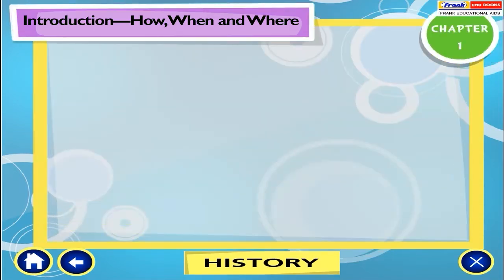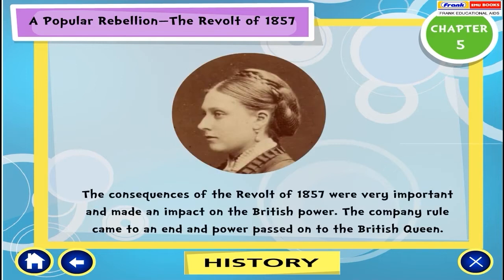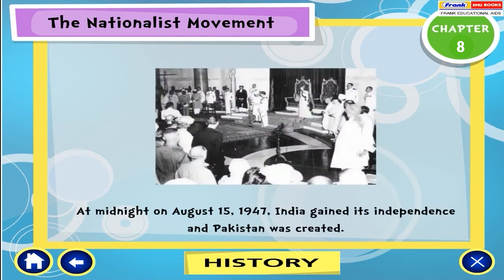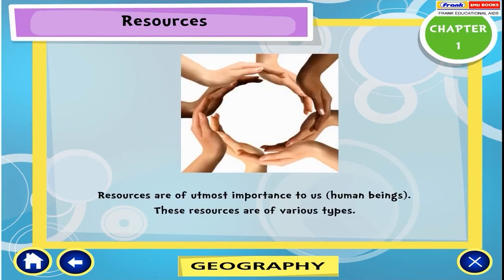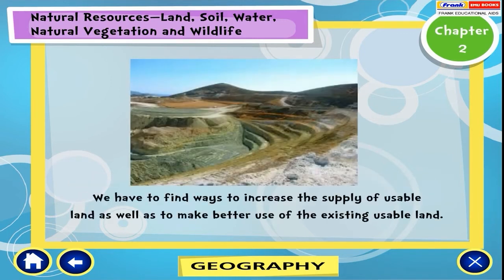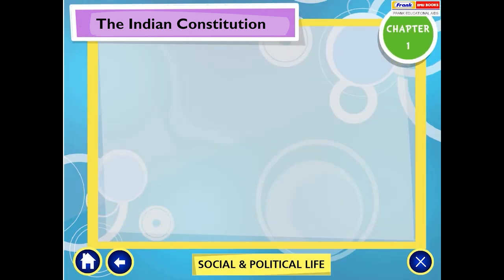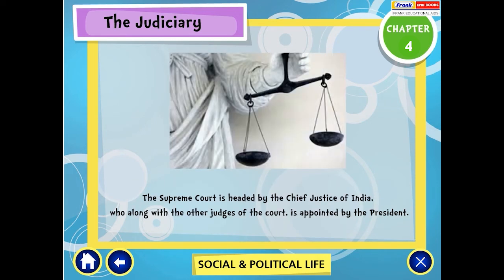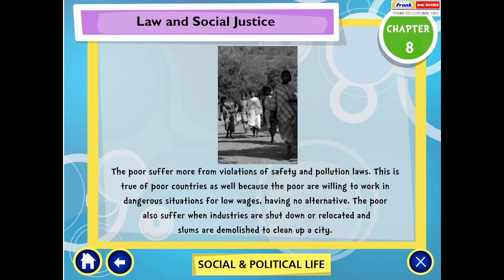Pathways 8 History, Geography, and Social Sciences New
History, Geography, and Social Sciences